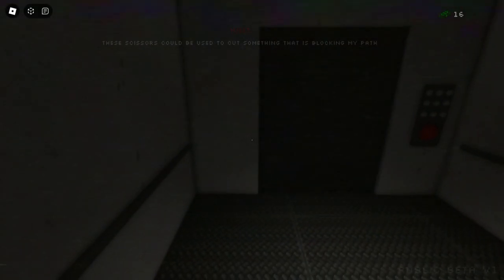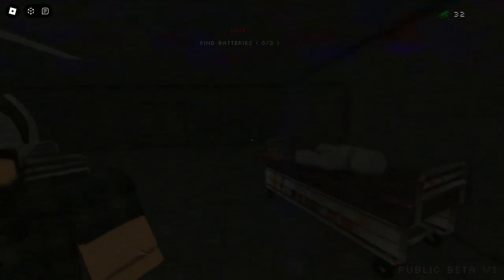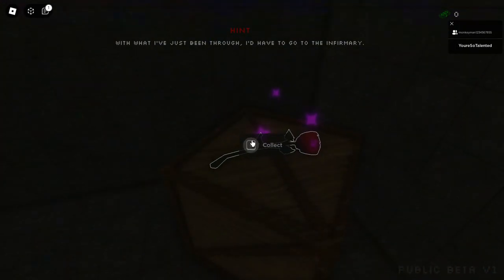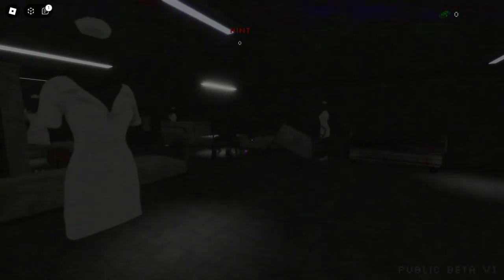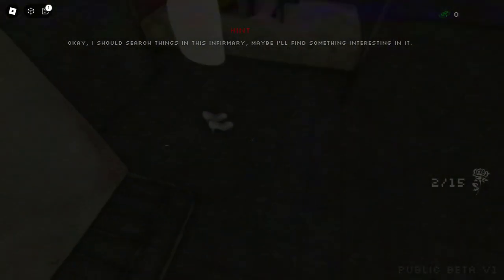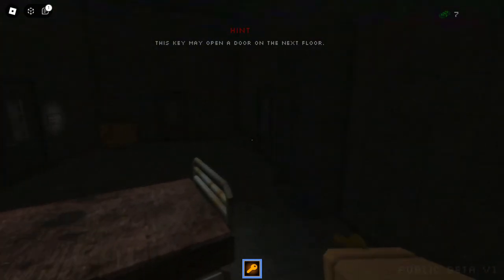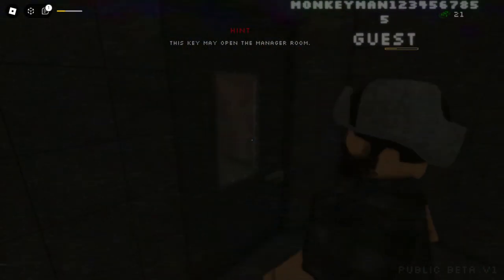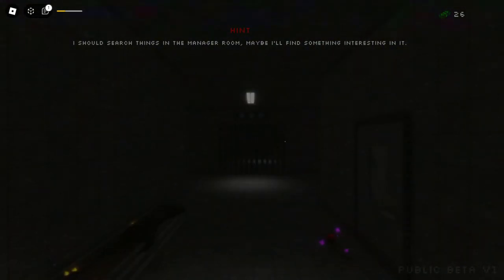an obscure'd roblox game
what a great game 👍👍👍